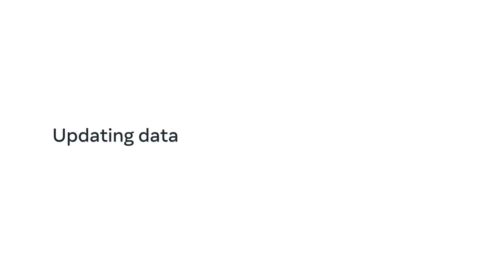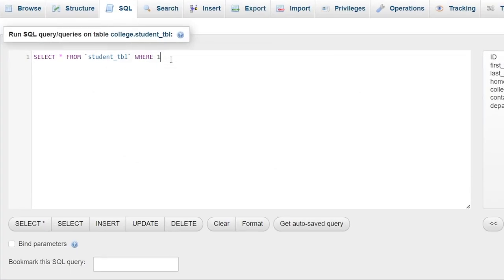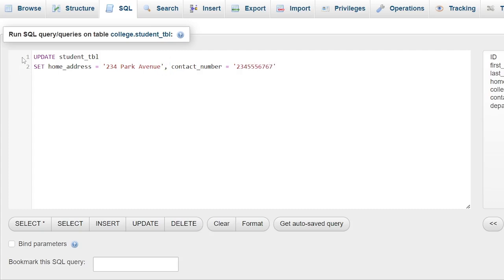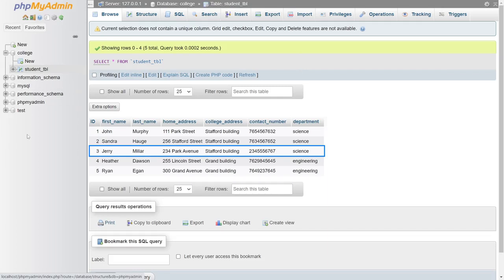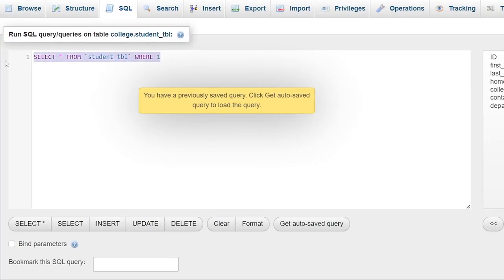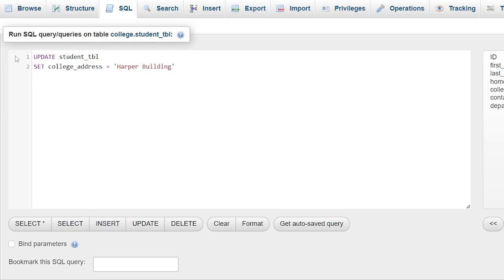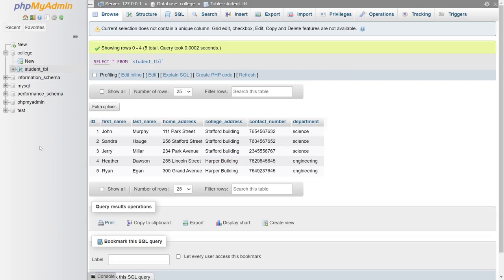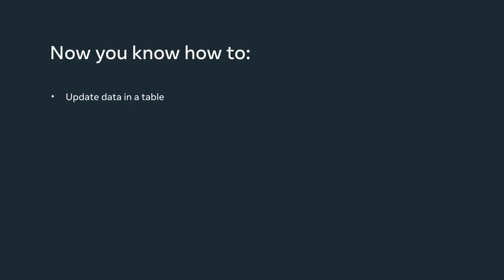UPDATING DATA | M2V36 | Introduction to Database from meta